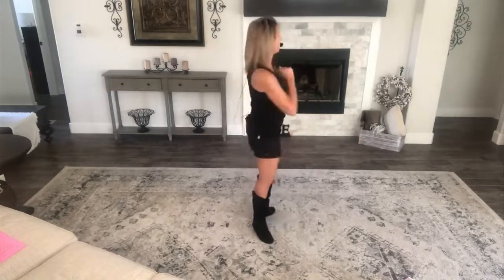Honky Tonk Way - line dance walk through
Choreographers - Landon Purvis and Mark Paulino
32 counts
4 walls
Intermediate level
1 Tag